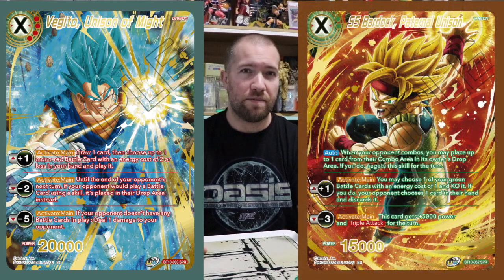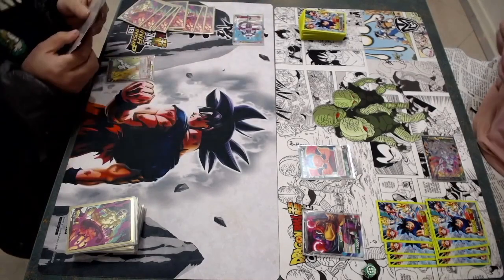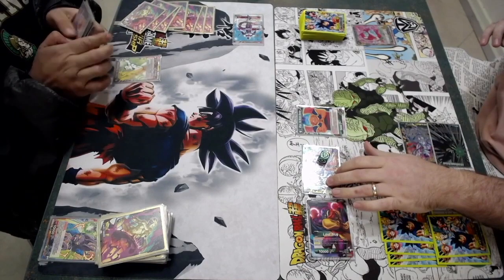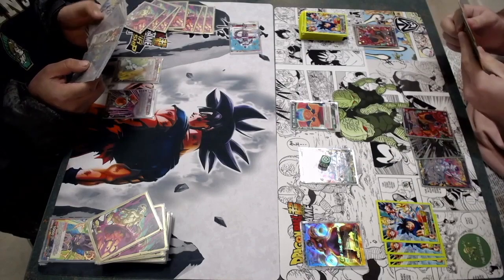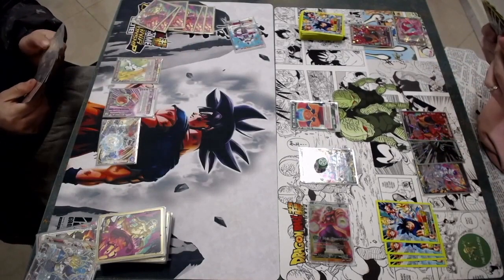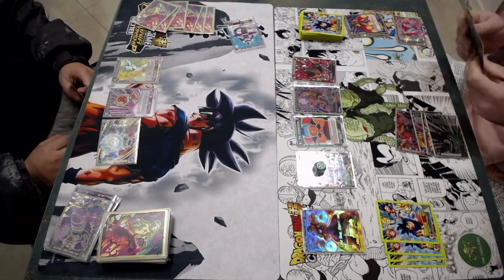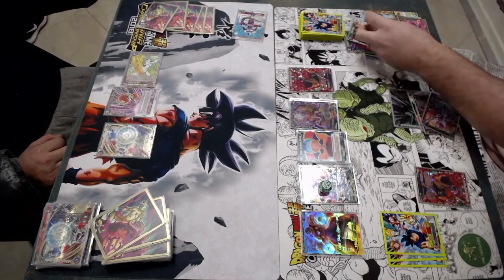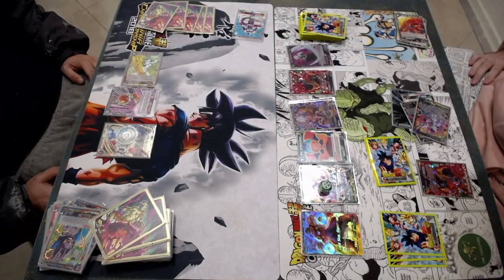Best of One Battles - Slug V Cooler Mill + SPR Reaction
Sam Talks about the newly revealed SPRs, as well as commentates a battle between Mono Green Slug Hand destruction & Cooler Mill.

Like our stuff?

Music produced by Mick B.